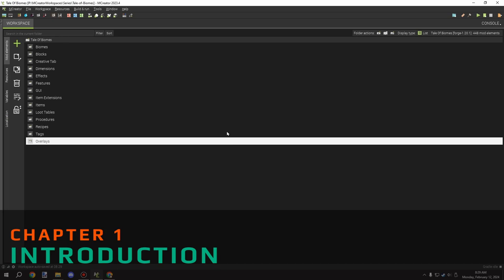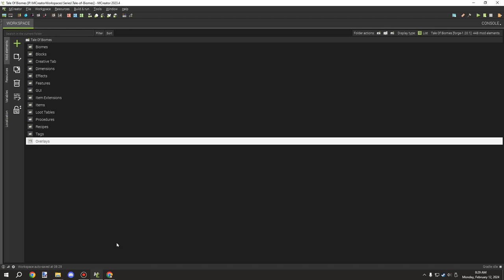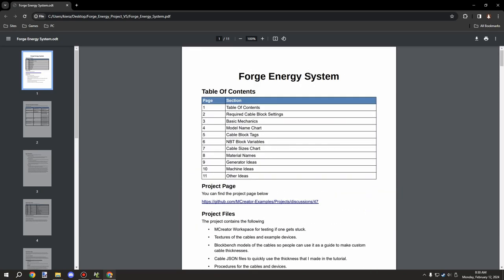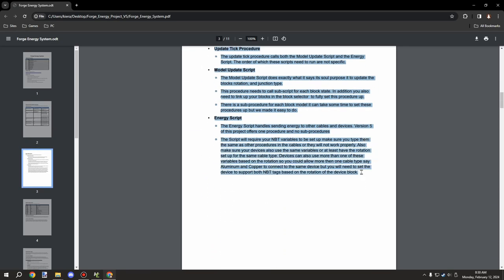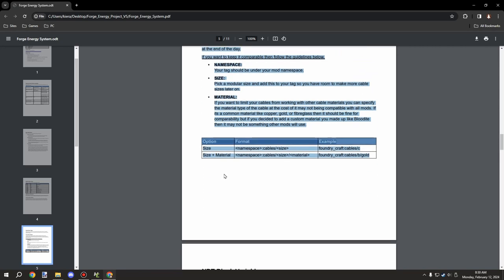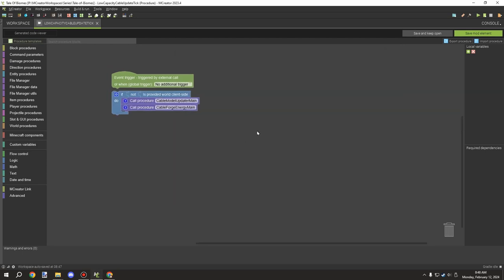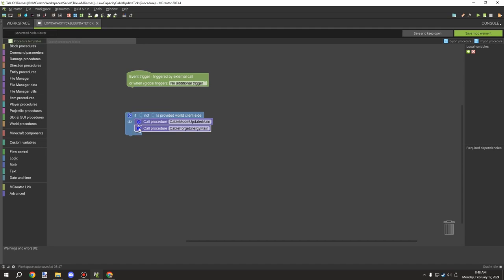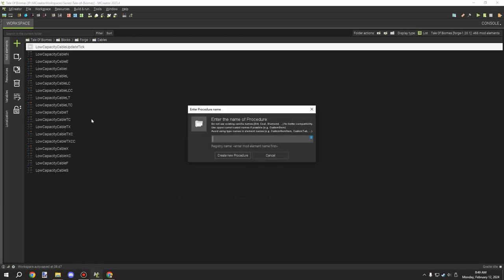Part 2 | Forge Energy Cables | MCreator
Today we will start a series on forge energy and fluid. Today we will revisit the forge cable tutorial I made a while ago. Some changes were made to the original design; hopefully, this video will be better than the last. Let me know how I did in the comments and by rating the video.

► IMPORTANT UPDATE

The energy script had a critical bug, and it's taken me a few days to work out. Ended up reaching out to a close friend which helped with the fix.

Part 3 also needs some work changed but in Part 4 I will explain the changes for generators and cables.

However, the setup is not too much different and this video will be a good starting point to explain the general system for setting up cables in general still.

You can find Part 4 in this playlist once the video is released.

► PROJECT FILES
This tutorial supports Version 5 (V5) and up.

► CHAPTERS
0:00 - Intro
0:04 - Introduction
0:37 - PDF Guide
3:07 - Tales Of Biomes
3:28 - Models & Textures
4:36 - Making The Blocks
11:49 - Cloning Blocks
13:40 - Importing The Main Script
15:13 - The Energy Script
20:28 - Main Model Script
22:19 - Model Subscript Procedures
27:45 - The Cable Tag
29:20 - Finishing The Model Script
30:14 - Finishing The Update Tick
31:21 - In-Game Testing
33:11 - Watch Next!